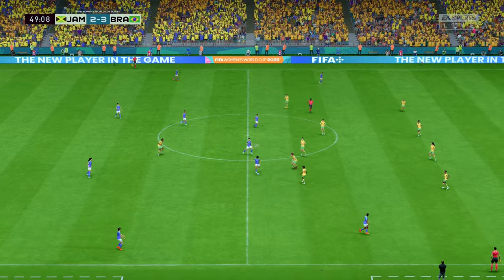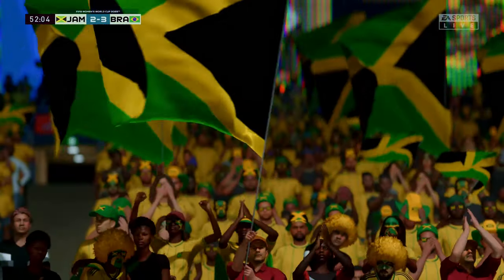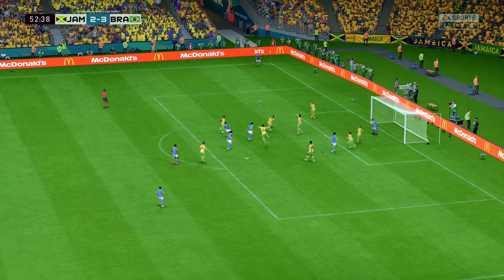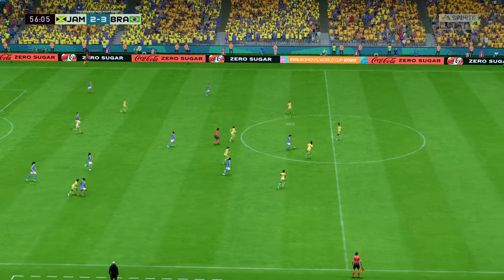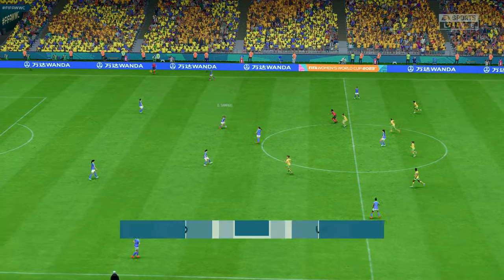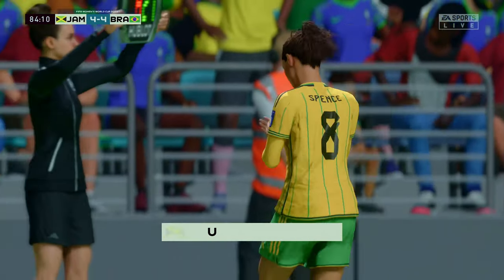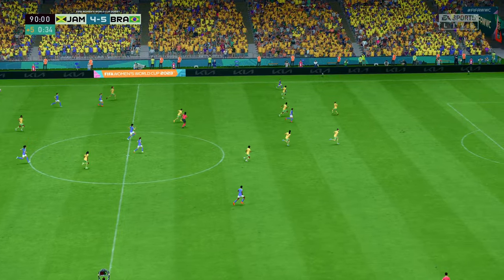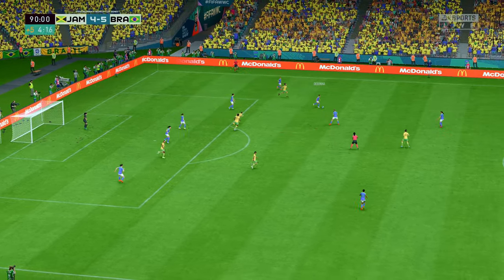JAMAICA vs BRAZIL | FIFA Women's World Cup Team [4K HDR]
JAMAICA vs BRAZIL
FIFA Women's World Cup 2023 Team

FIFA 23 - PS5 Gameplay
4K 60fps Ultra HD - HDR Graphic

Introduction :
The 2023 FIFA Women's World Cup will be the ninth edition of the FIFA Women's World Cup, the quadrennial international association football championship contested by women's national teams and organised by FIFA. The tournament will be jointly hosted by Australia and New Zealand, and is scheduled to take place from 20 July to 20 August 2023.